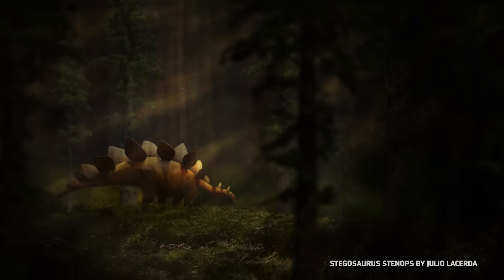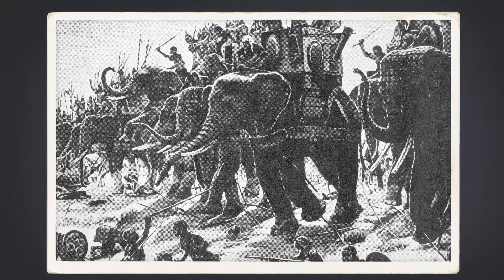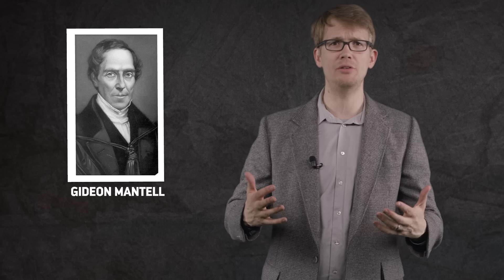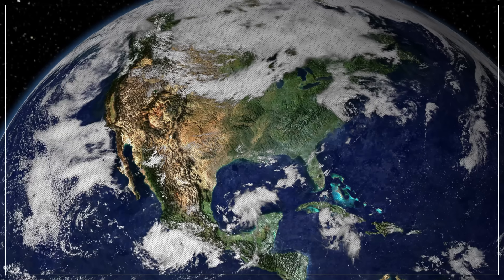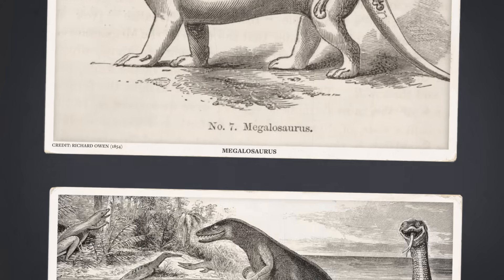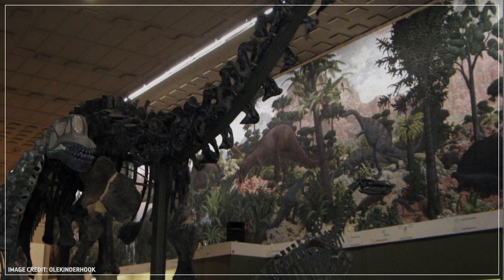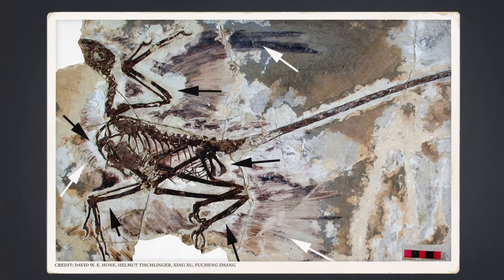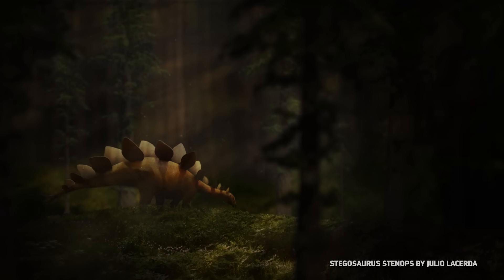An Illustrated History of Dinosaurs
↓ More info below ↓

Our image of dinosaurs has been constantly changing since naturalists started studying them about 350 years ago. Taken together, these pictures can tell us a whole lot about just how much we have learned. Let's explore the history of dinosaur science as seen through the history of dinosaur art.

Special thanks to these paleoartists for allowing us to use their work in this video:

Thanks to Nathan E. Rogers, Julio Lacerda, Franz Anthony and Studio 252mya for their illustrations as well. You can find more of their work

Owen, R., & Hawkins, B. W. (1854). Geology and Inhabitants of the ancient World (Vol. 8). Crystal Palace Library.
Leidy, J. (1858). Hadrosaurus foulkii, a new saurian from the Cretaceous of New Jersey. Proceedings of the Academy of Natural Sciences of Philadelphia, 10, 215-218.
Cope, E. D. (1866). Discovery of a gigantic dinosaur in the Cretaceous of New Jersey. Proceedings of the Academy of Natural Sciences of Philadelphia, 18, 275-279.
Marsh, O. C. (1877). Notice of a new and gigantic dinosaur, Titanosaurus. American Journal of Science, (79), 87-88.
Marsh, O. C. (1879). Notice of new Jurassic reptiles. American Journal of Science, (108), 501-505.
Hatcher, J. B., Osborn, H. F., & Marsh, O. C. (1907). The ceratopsia (Vol. 49). US Government Printing Office.
Marsh, O. C. (1877). A new order of extinct Reptilia (Stegosauria) from the Jurassic of the Rocky Mountains. American Journal of Science, (84), 513-514.